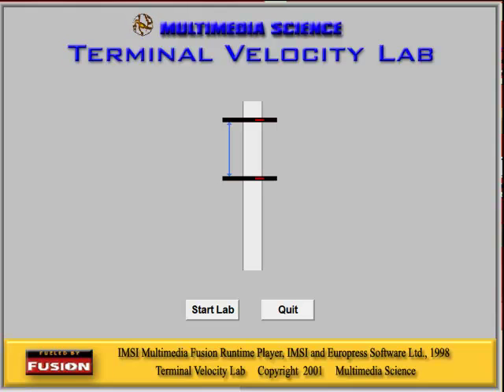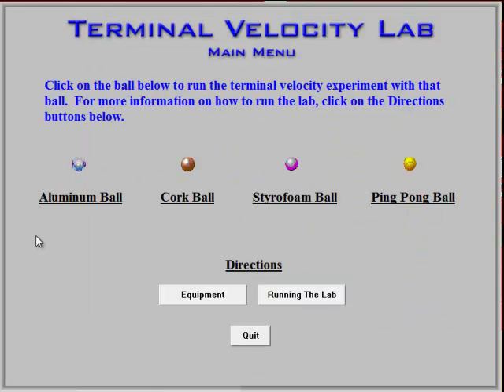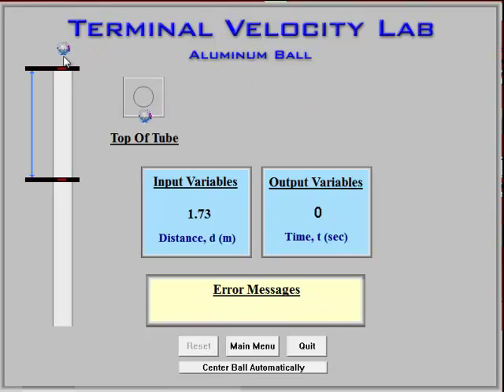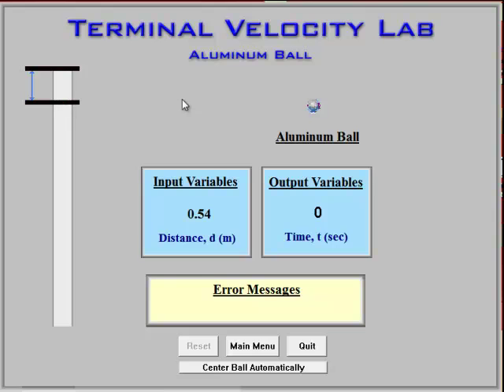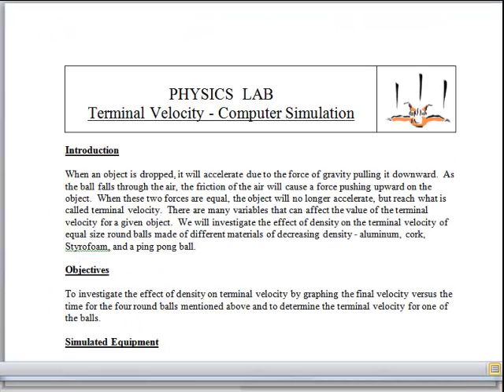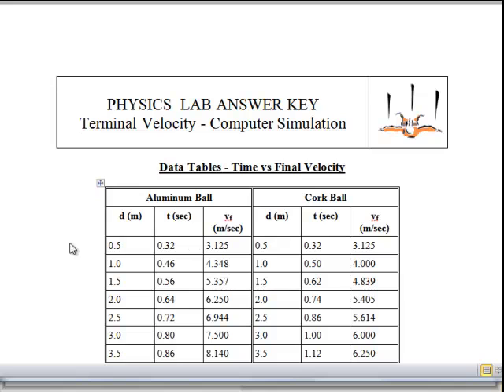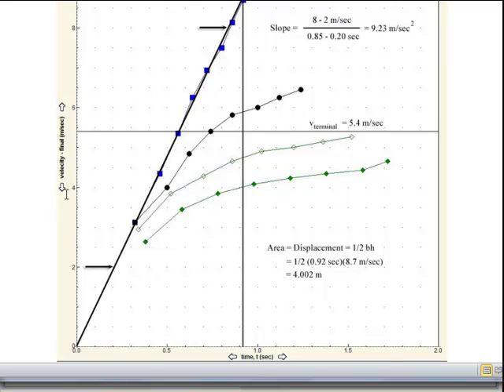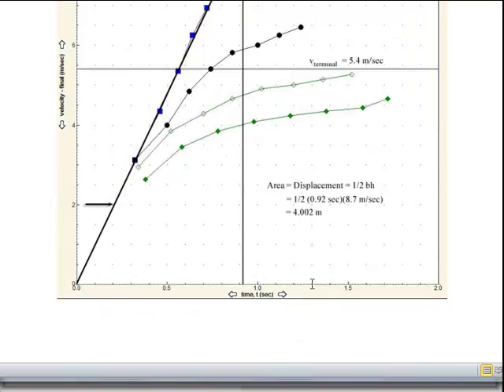Terminal Velocity Lab Software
Describes the Terminal Velocity Lab software for Physics Teachers created by Multimedia Science.  This computer based lab includes a laboratory handout and answer key.  Students drop spheres of different materials down a glass tube, measuring the time and distance.  Graphs are made of final velocity versus time, yielding the terminal velocity.  The lab can be found at: